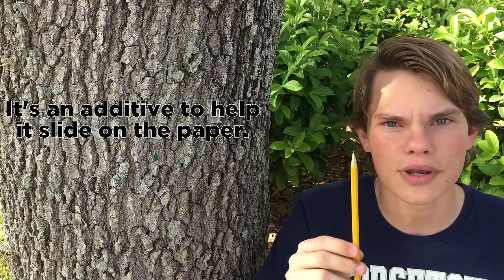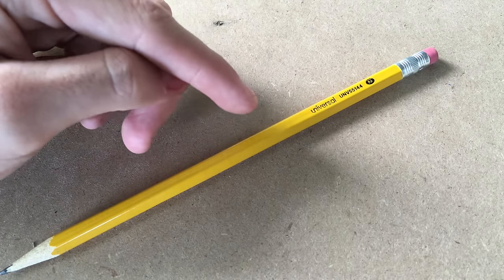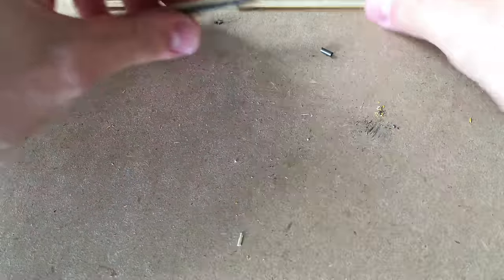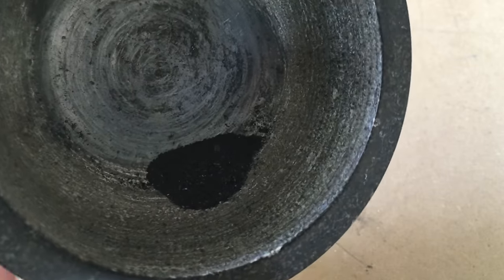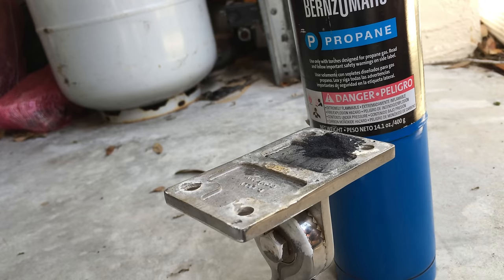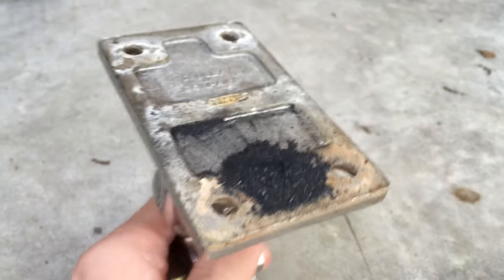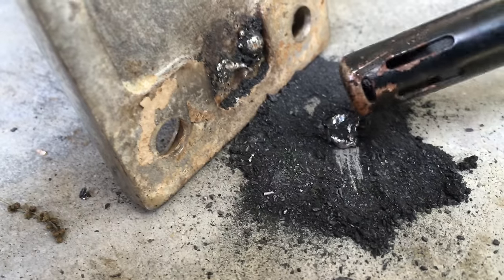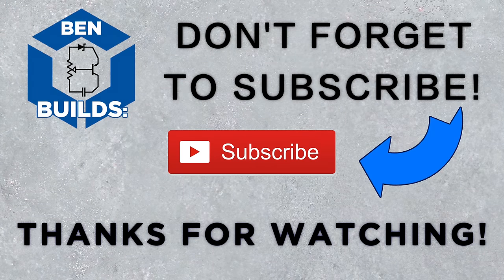Ben Builds: Extract SILVER from PENCIL LEAD!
Free silver! What could be better! This process could be easily scaled up and could bring in big bucks. Make sure that if you do start a large scale silver production facility and making big bucks to donate some of that profit back to me so I can make cool new projects!

Shh... Arlip Olosf